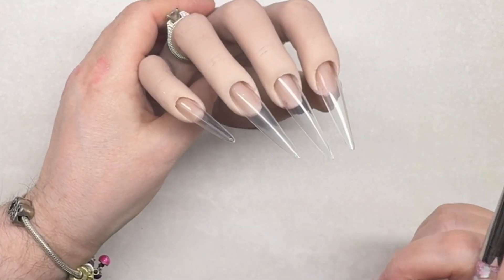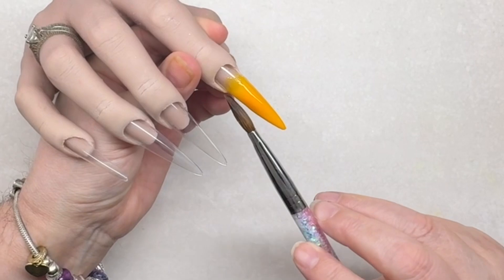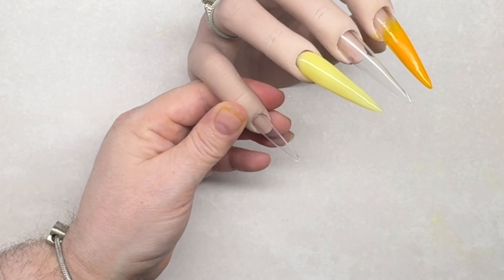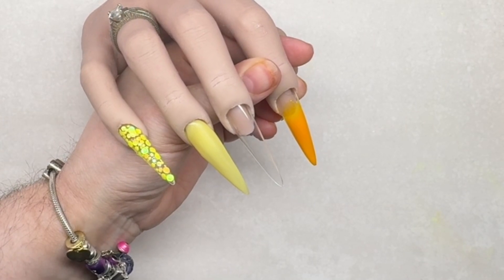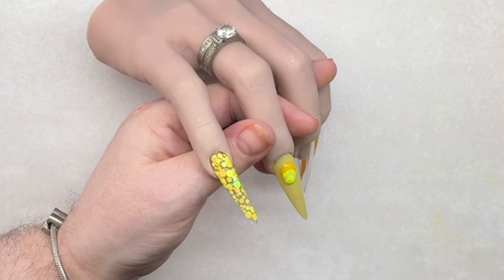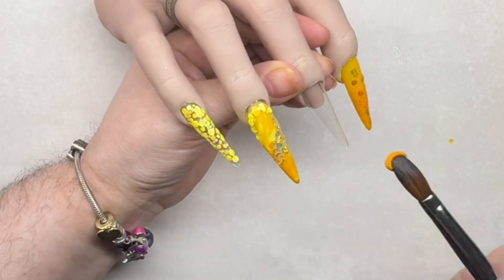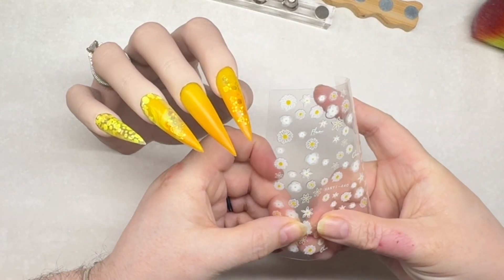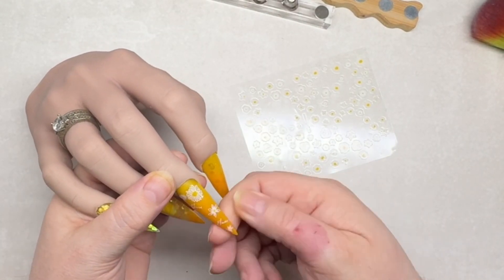Stilettos/Yellow/ flower/sparkle/marble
Glitterbels

Naio nails products

Bqan link to there store

 Brushes